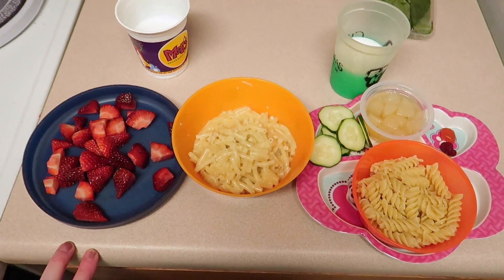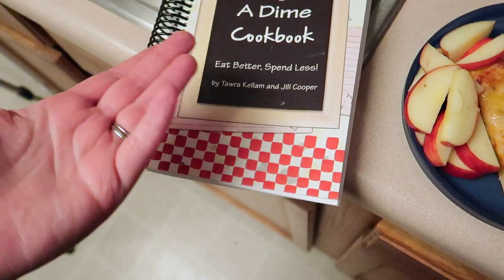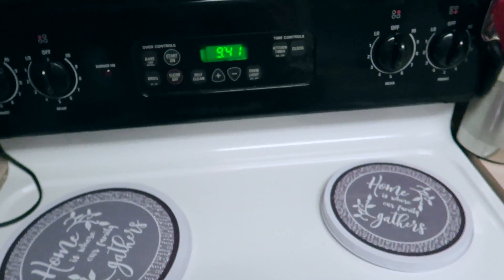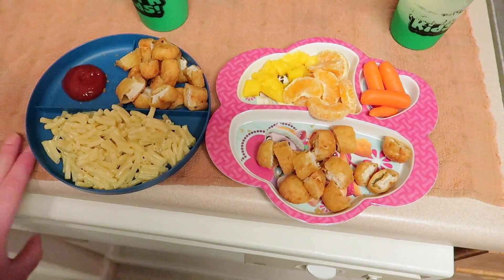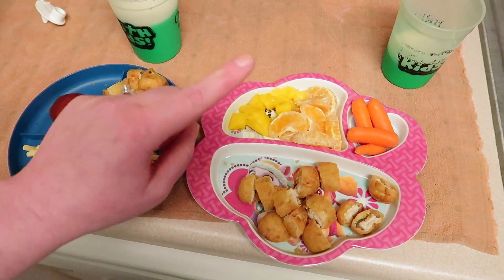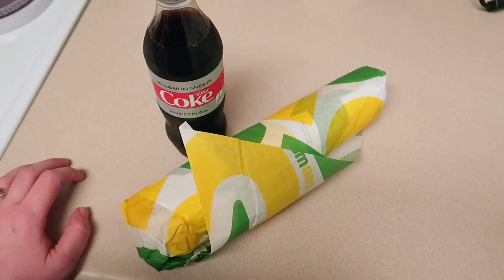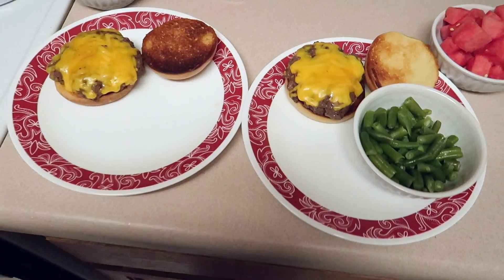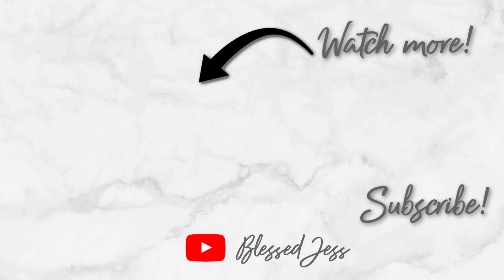What's For DInner? | A week of REAL LIFE Dinners